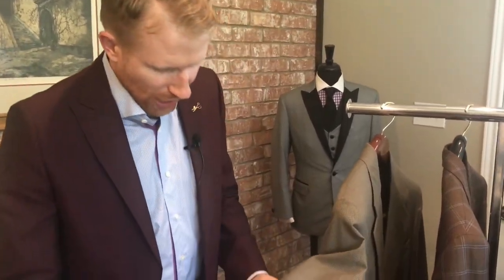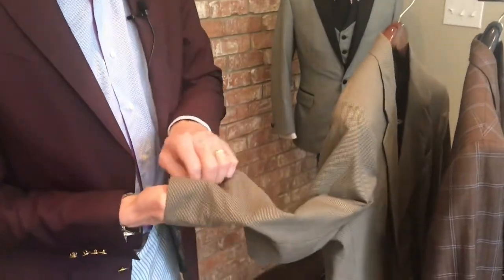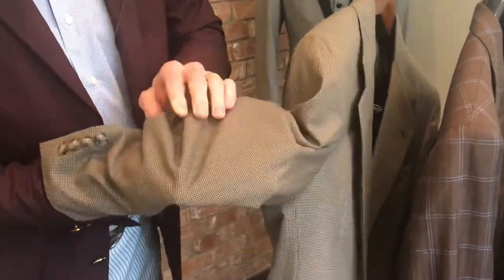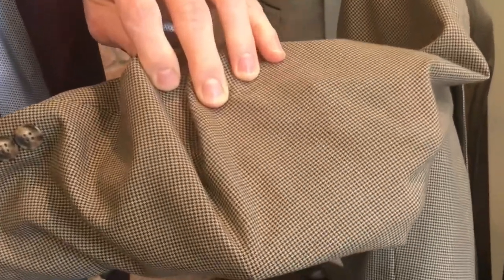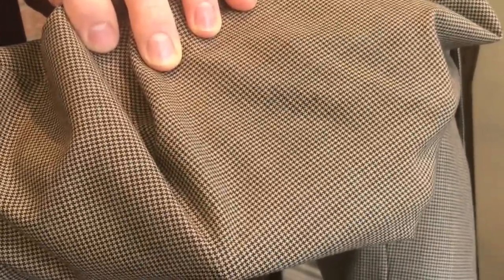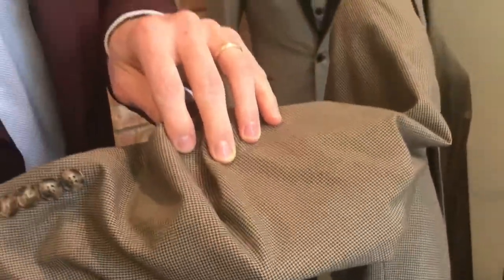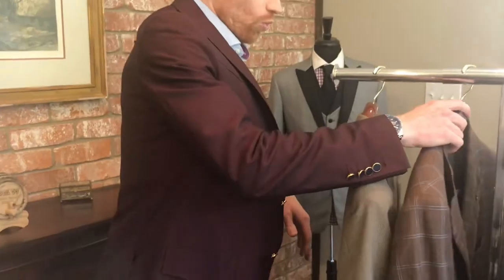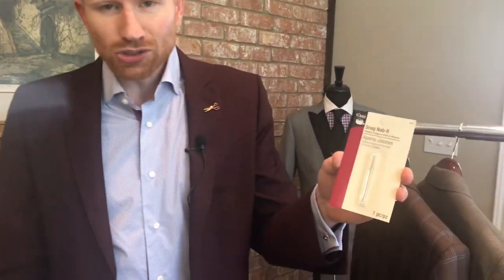Snagus Defeatus: How to Remove Snags from Your Clothing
In this video, Daniel demonstrates how to remove snags from clothing.